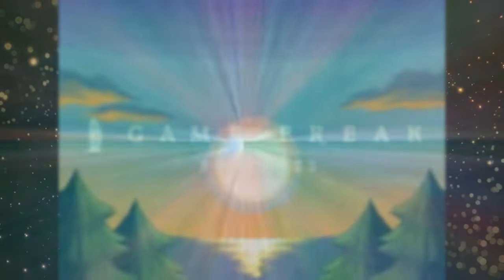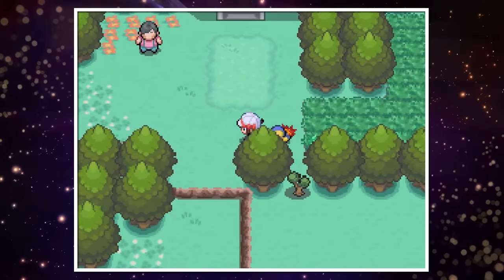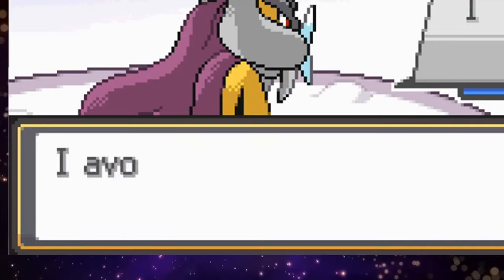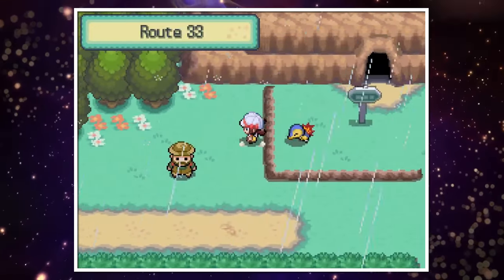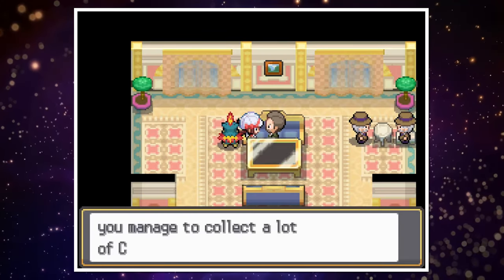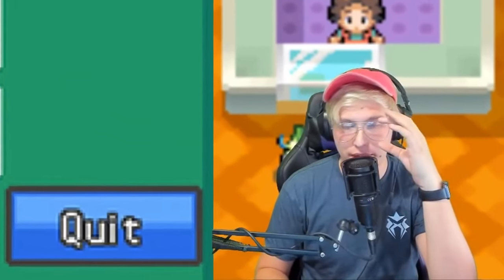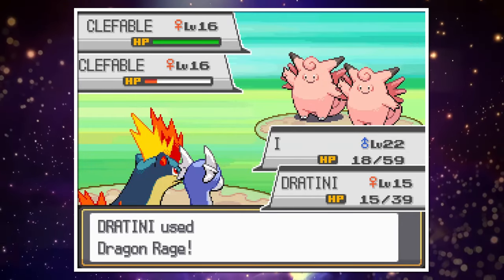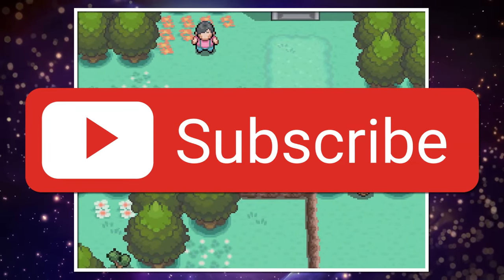Why Speedrunners Gamble to Beat HeartGold SoulSilver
Thanks to the following people for their speedrun contributions! Be sure to check their channels out:

PulseEffects is a Pokemon Speedrunning focused YouTube channel with an emphasis on teaching you how truly fun it is to Speedrun Pokemon games. You'll find Speedrunning Tutorials and Pokemon Speedruns ranging from Pokemon Crystal, all the way up to latest releases Pokemon Sword and Shield. Whether you have an interest in learning Pokemon Speedrunning, or you just enjoy Speedrunning content, this is the place to be!